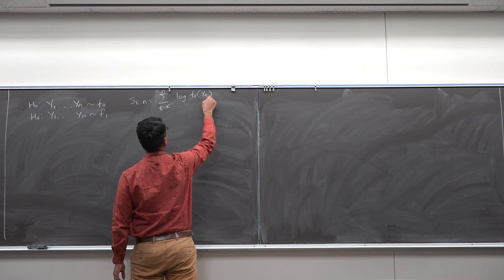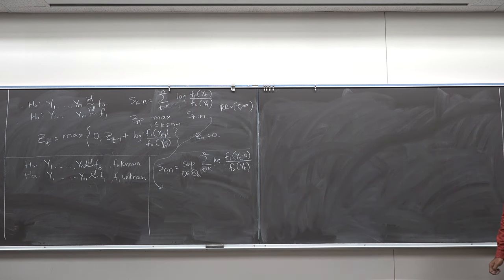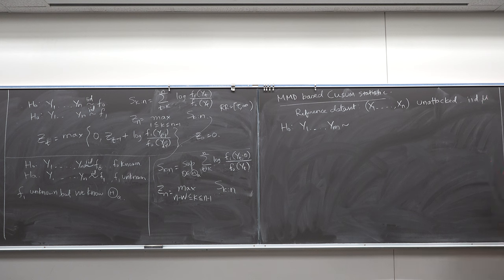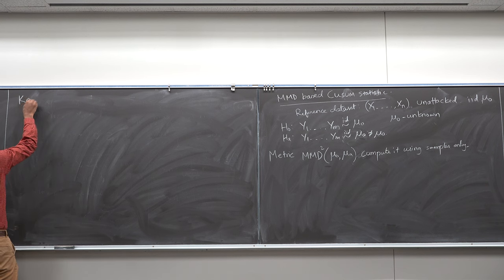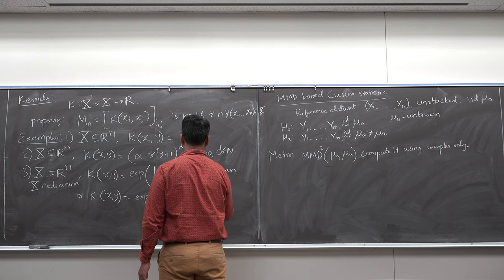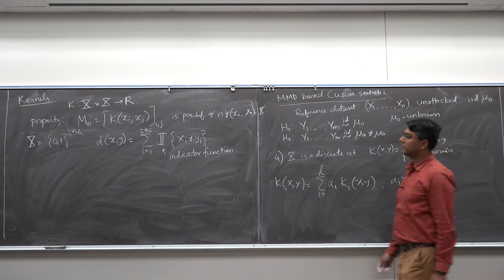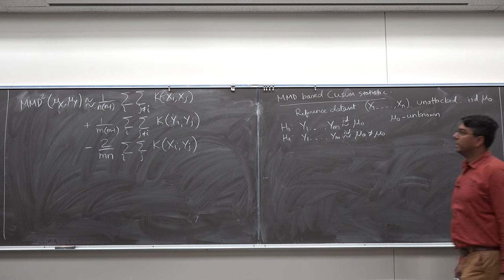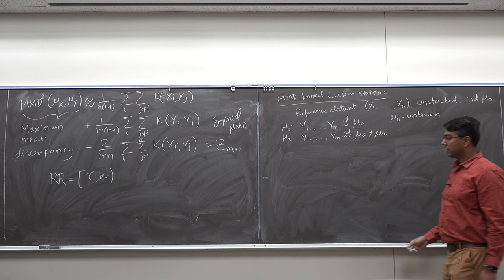ECE 5555 Lec 23: Maximum Mean Discrepancy, Empirical MMD for Attack Detection